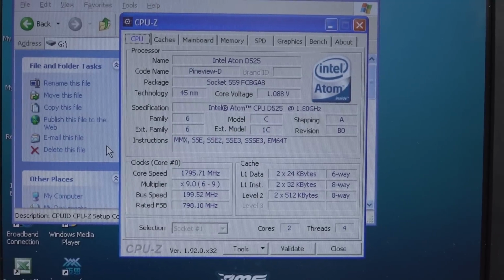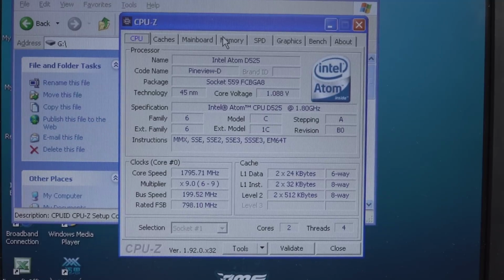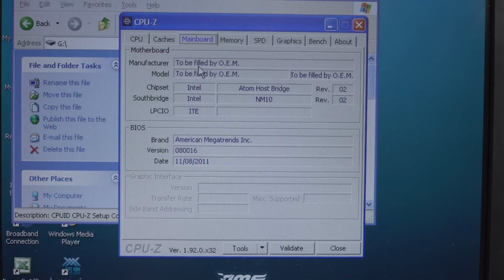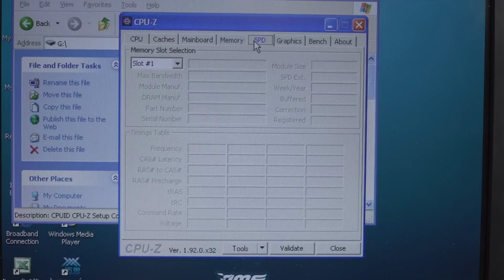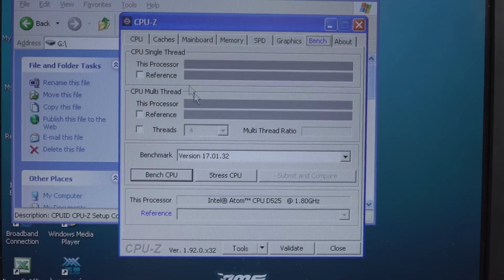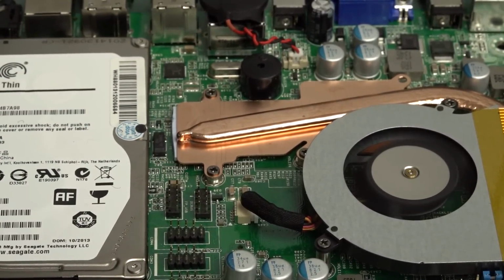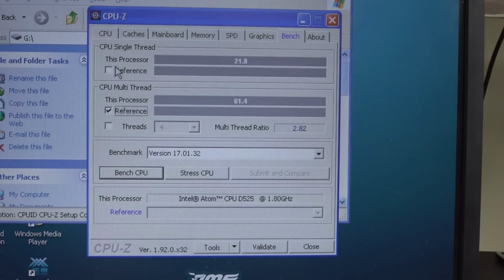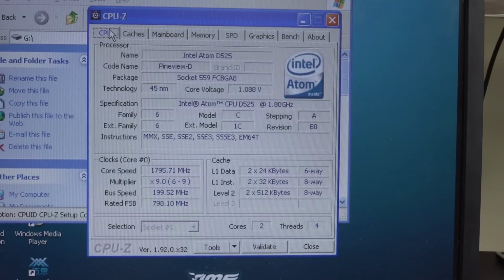Dumpster Intel Atom Embedded PC update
Update on the dumpster Intel Atom embedded PC found in the dumpster skin care machine.